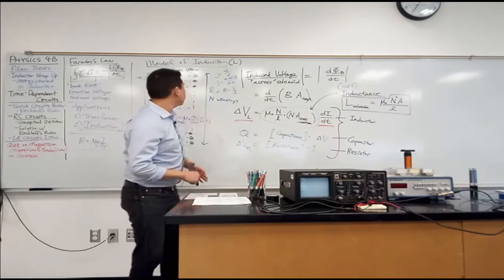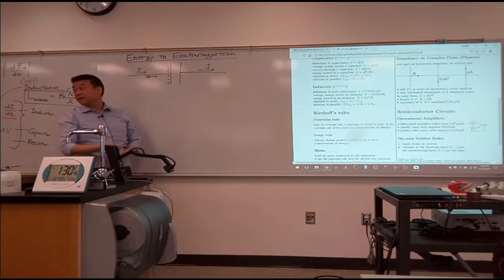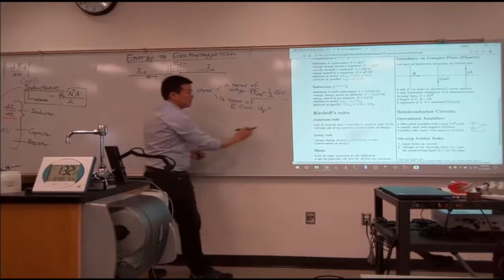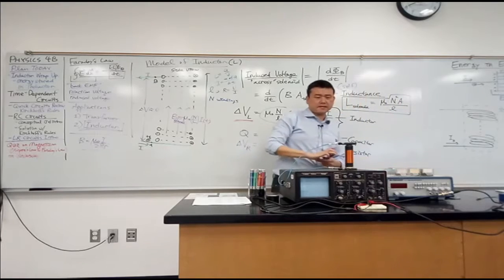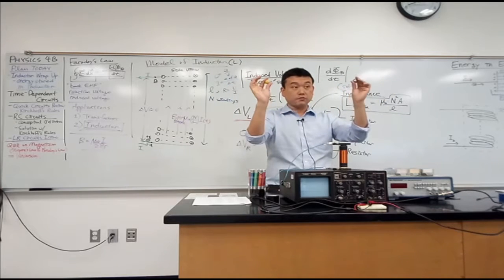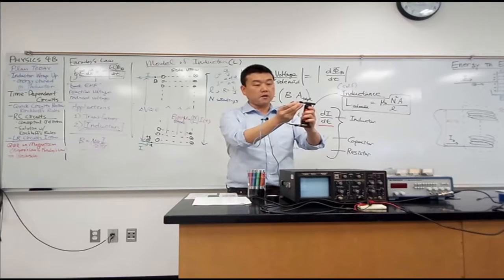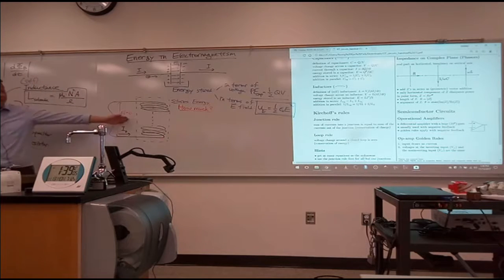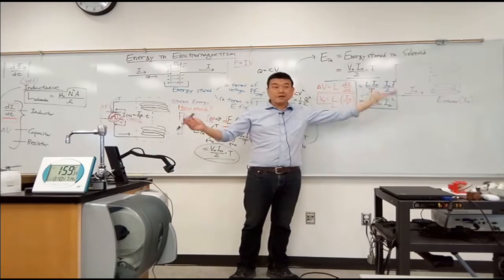Physics 4B - Energy Stored in Inductor (Abridged)